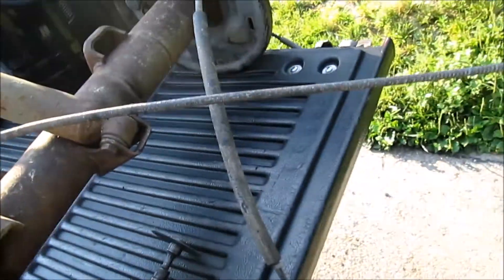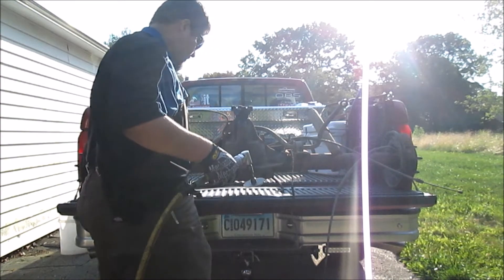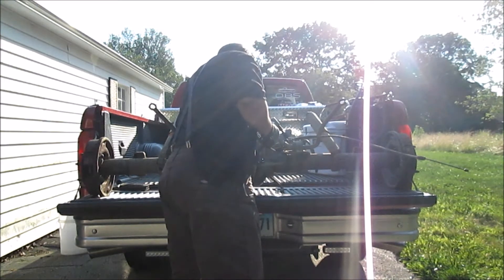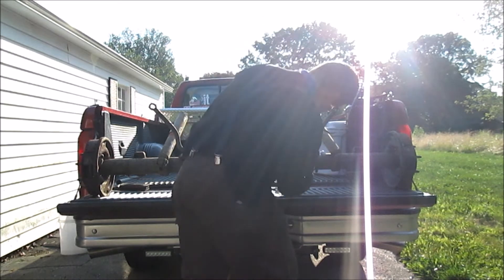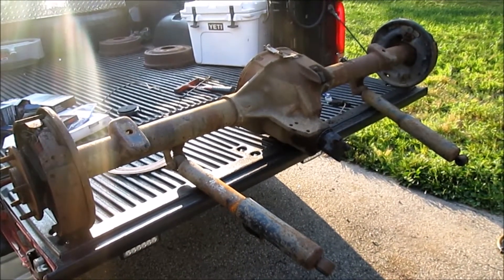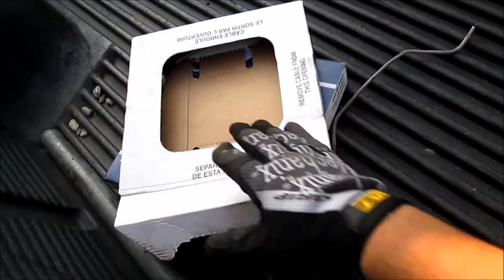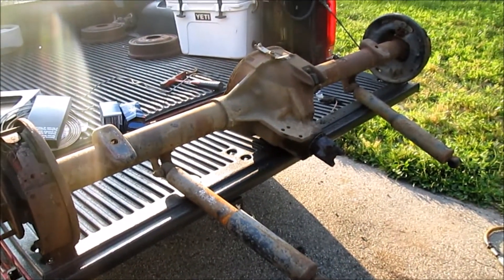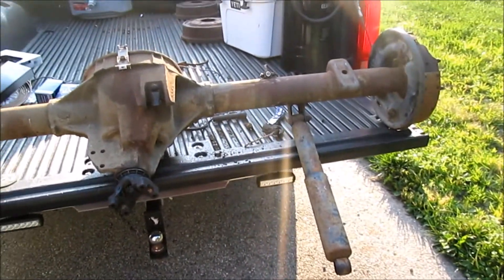Ford 8.8 Limited Slip Stripdown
Taking all of the external stuff off of the 8.8 that is going into the truck.